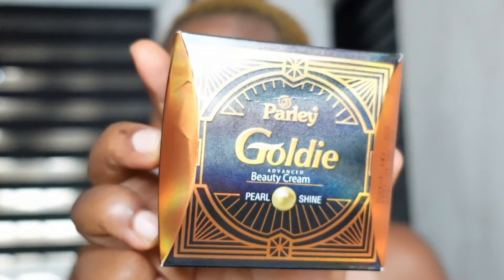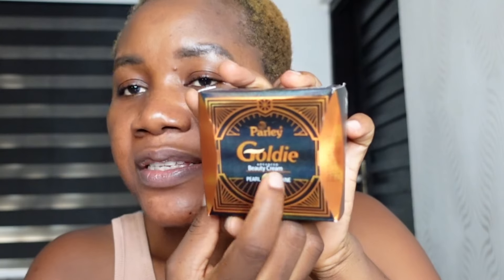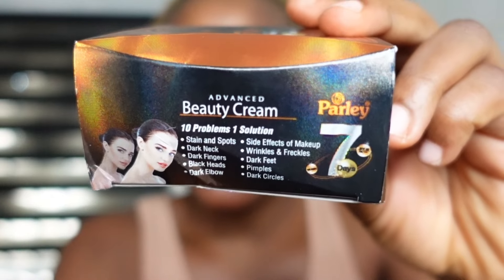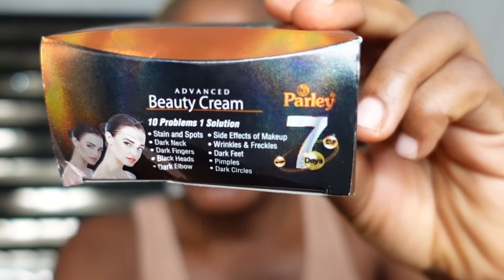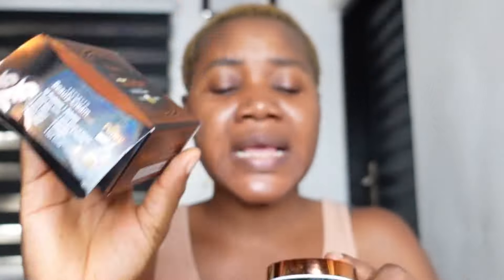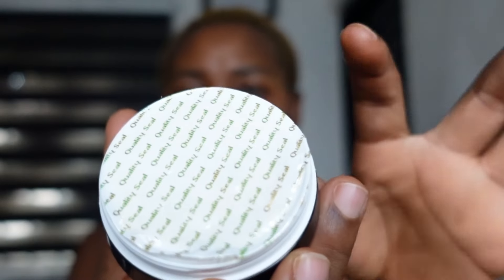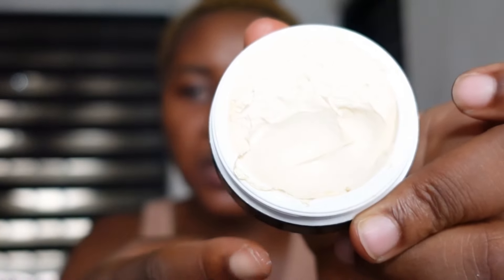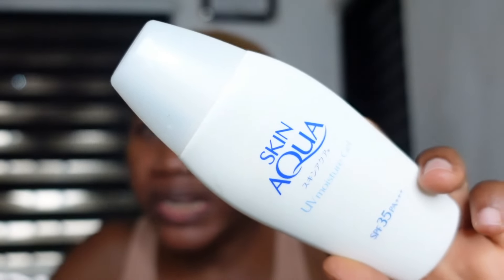PRODUCT THAT REMOVES SUNBURN, DARKSPOTS, DARK FEET & HYPERPIGMENTATION FAST | Only 1 Product...